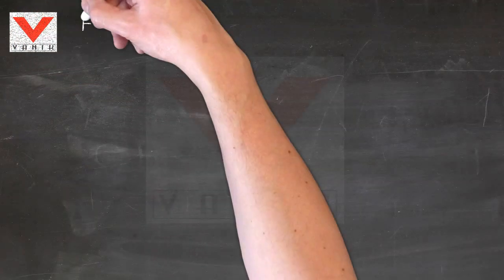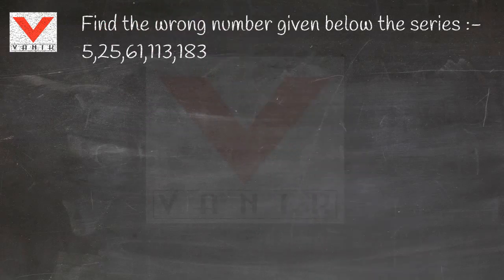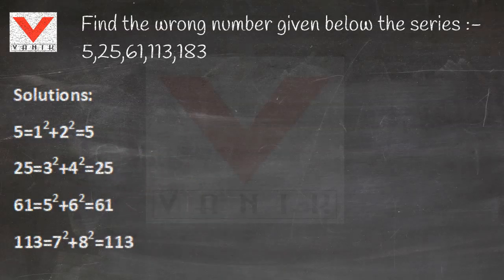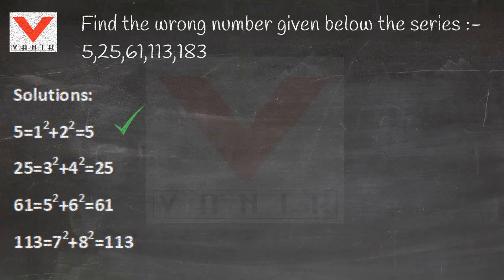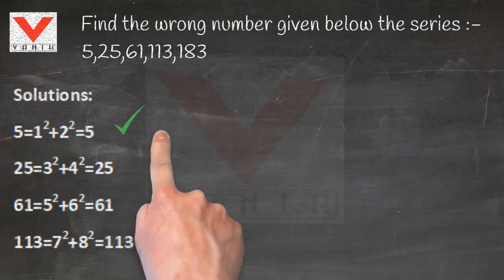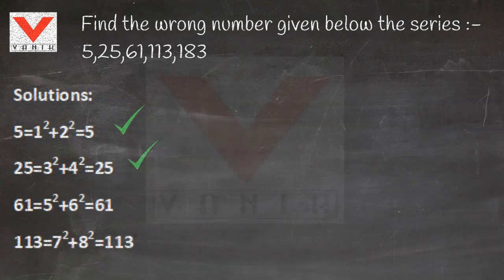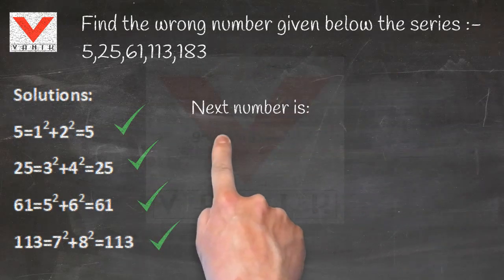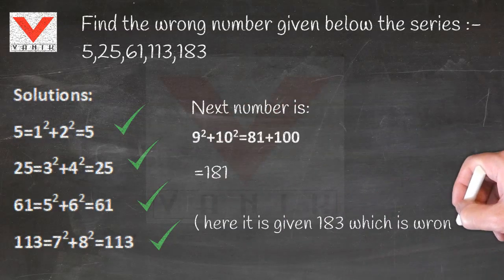Aptitude tips and tricks part 1 by Vanik Institute